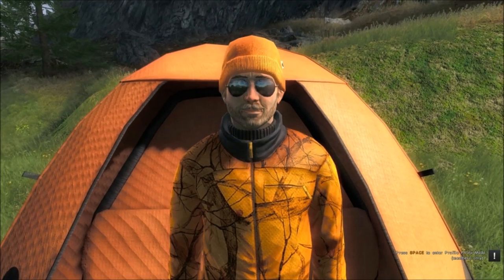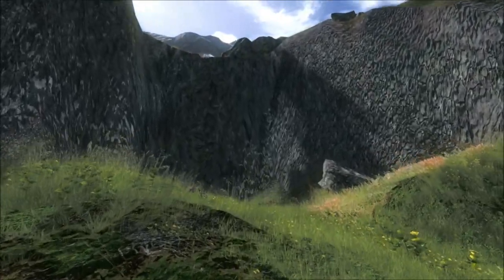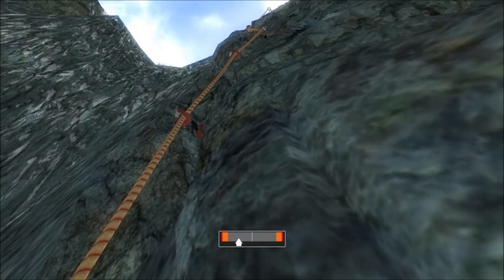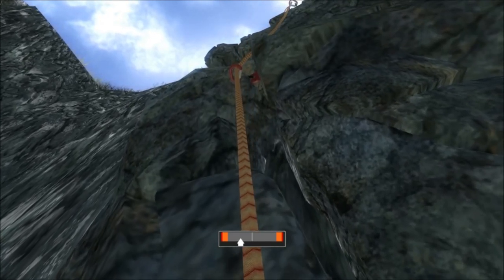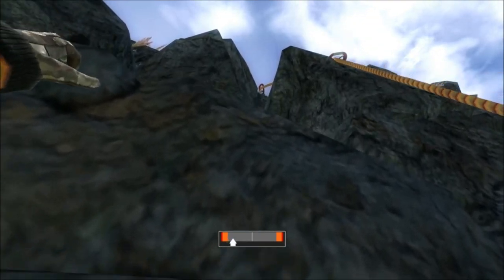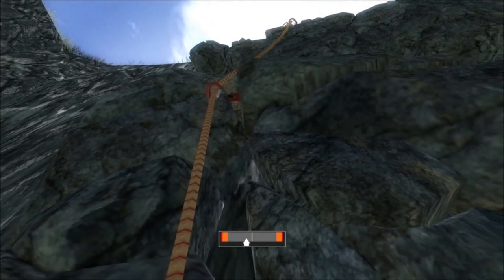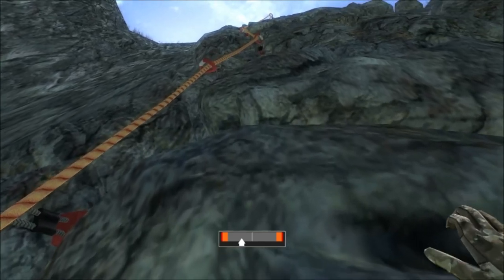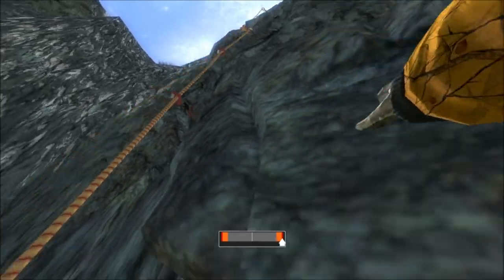theHunter climbing tutorial and first look Val-des-Bois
hi this is me ronMctube taking a look at the brand new gameplay feature, climbing. this is brand new with the release of Val-des-Bois .